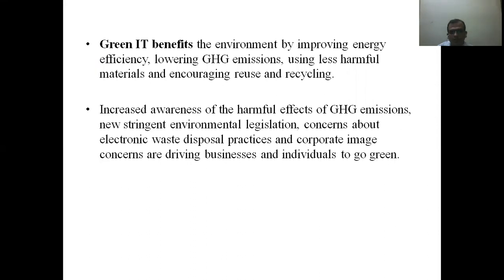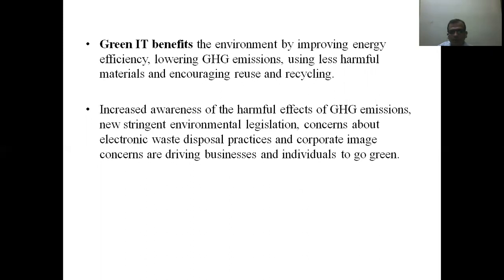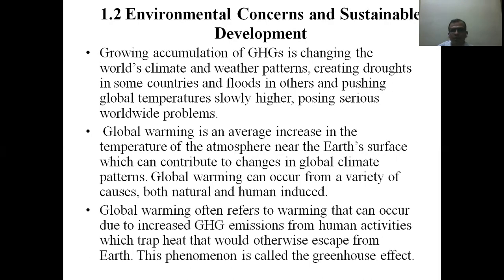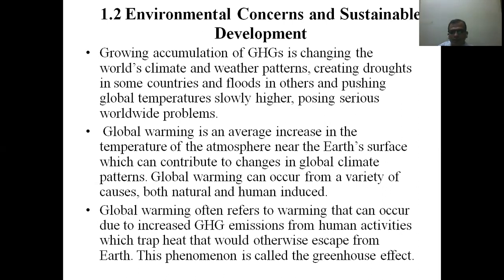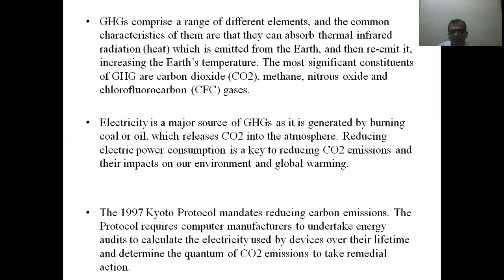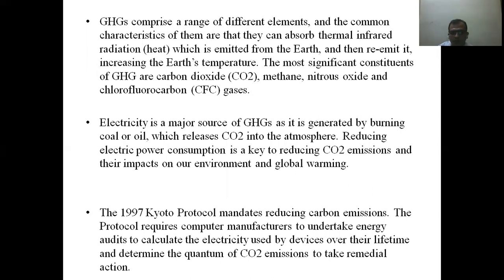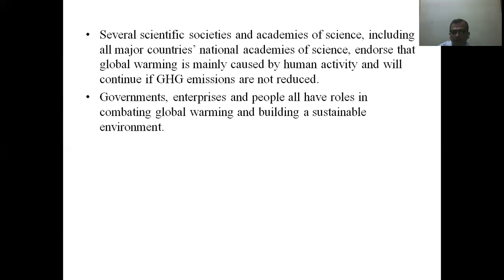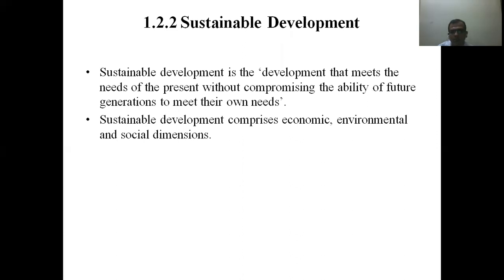CSE 15CS54T U1 S1 Vi